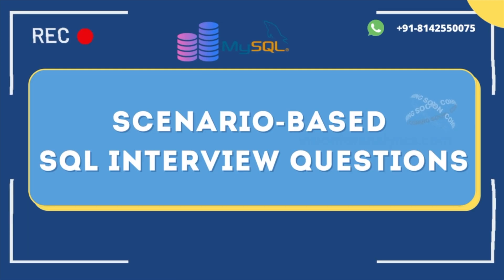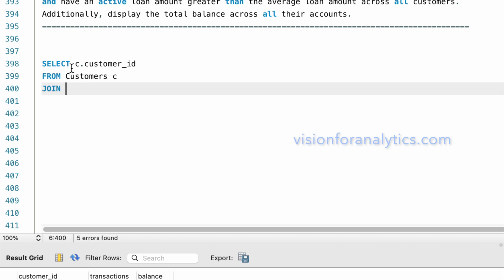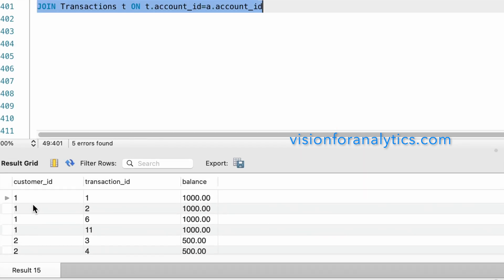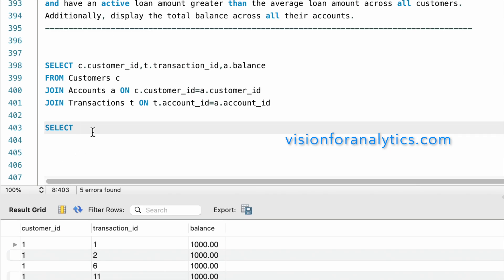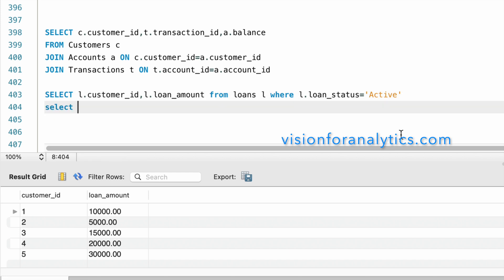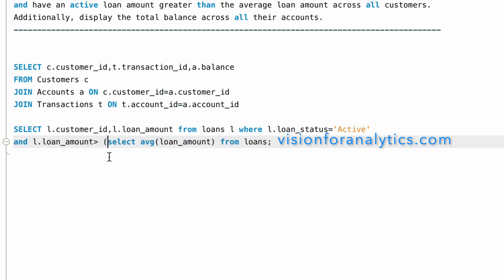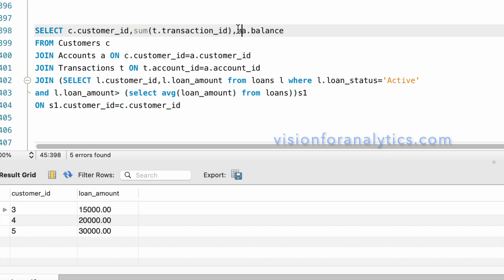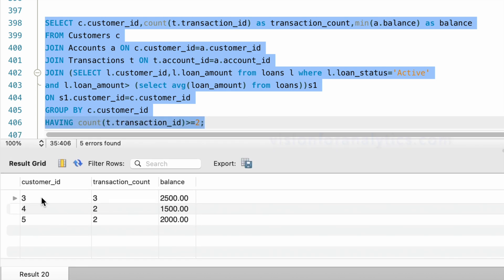SQL Tutorial - Scenario based SQL Interview questions #1 | Join 3 Tables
Write an SQL query to retrieve the customer IDs who have made at least 2 transactions
and have an active loan amount greater than the average loan amount across all customers.
Additionally, display the total balance across all their accounts.